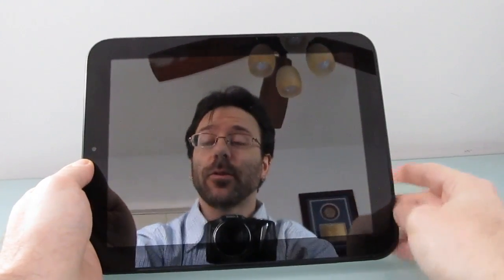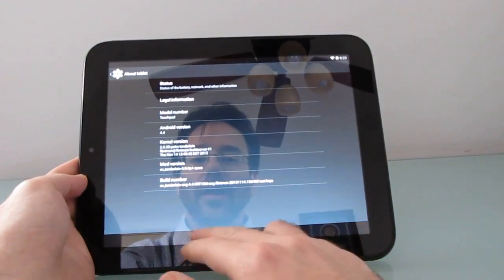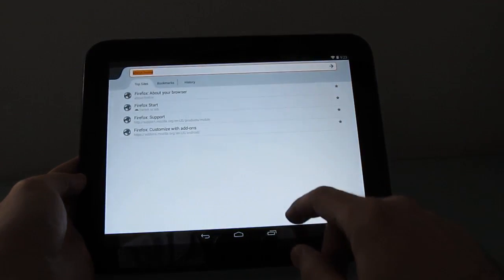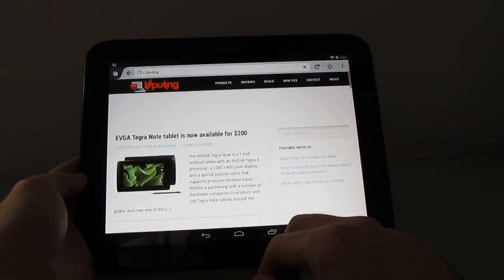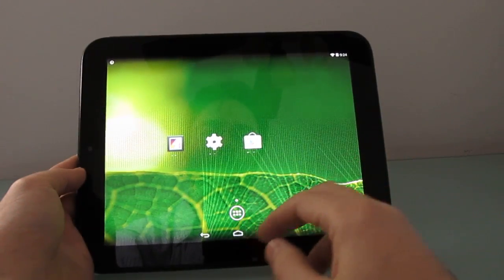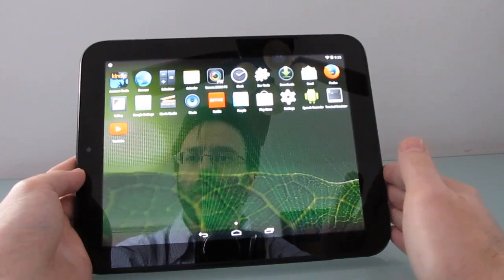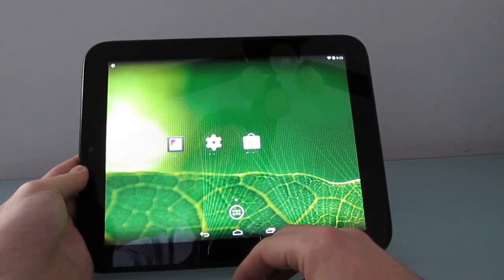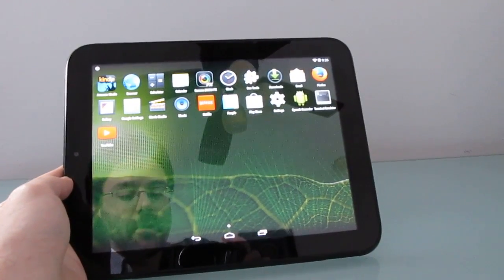HP TouchPad runing Android 4.4 KitKat (Evervolv)